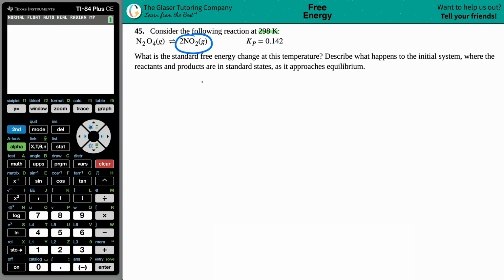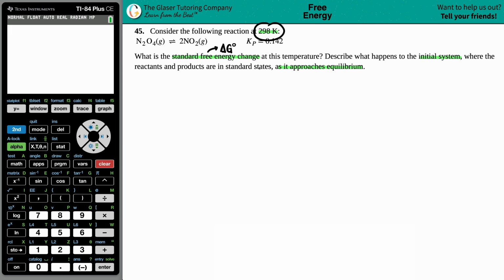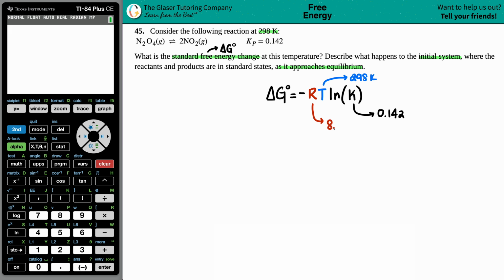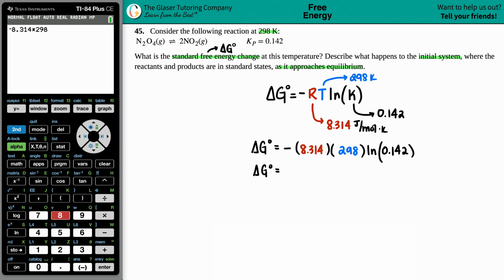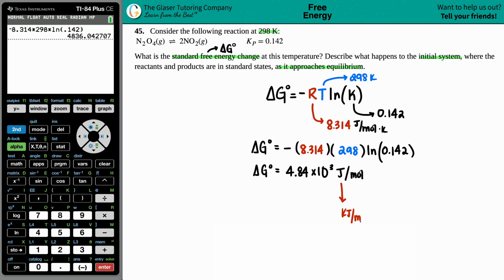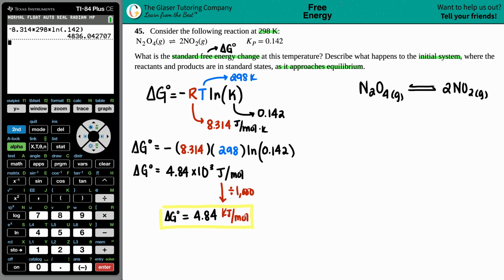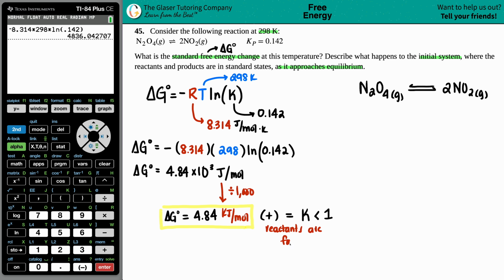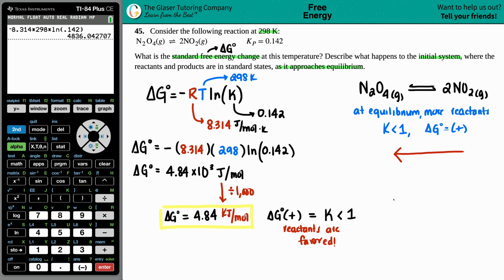16.45 | Consider the following reaction at 298 K: N2O4(g) ⇌ 2NO2(g) Kp = 0.142 What is the standard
Consider the following reaction at 298 K:
N2O4(g) ⇌ 2NO2(g) Kp = 0.142
What is the standard free energy change at this temperature? Describe what happens to the initial system, where the reactants and products are in standard states, as it approaches equilibrium.